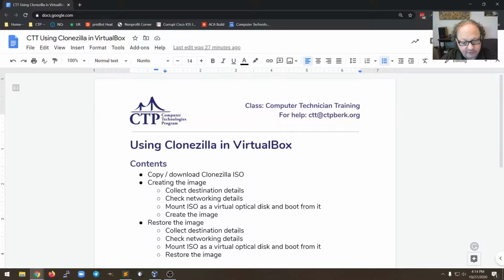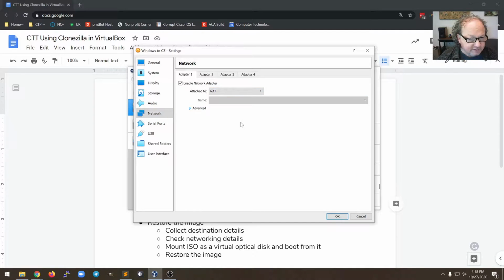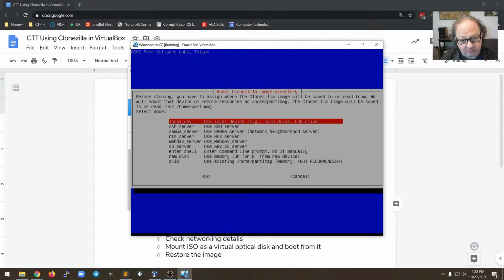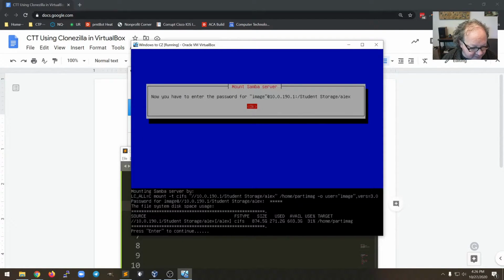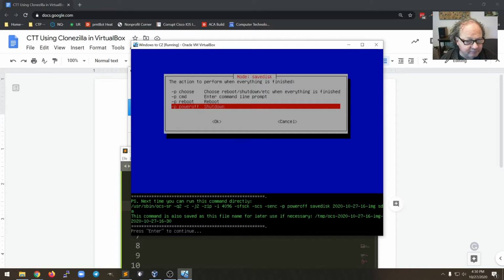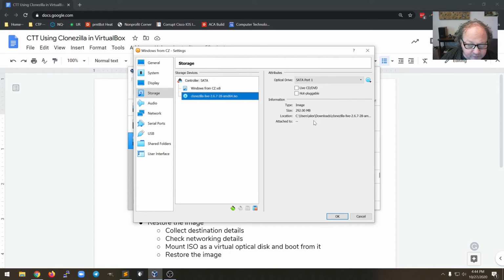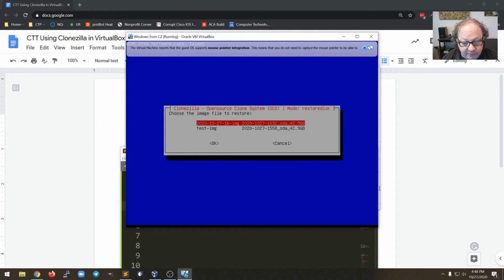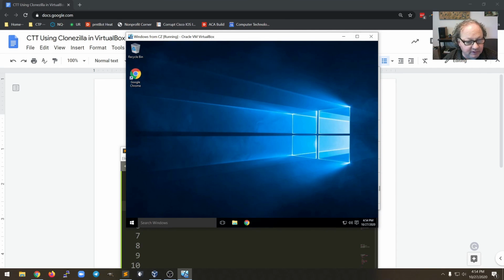Imaging and Restoring with Clonezilla in VirtualBox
Restore process starts at 18:05